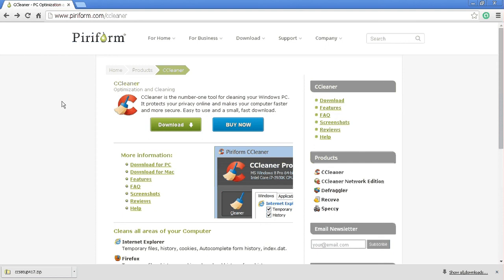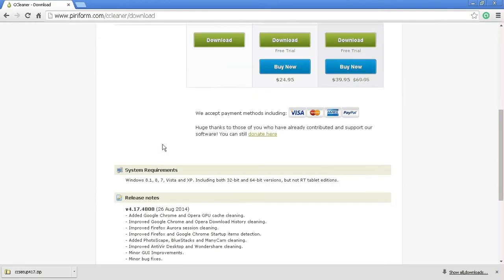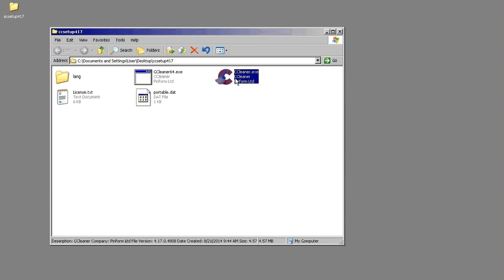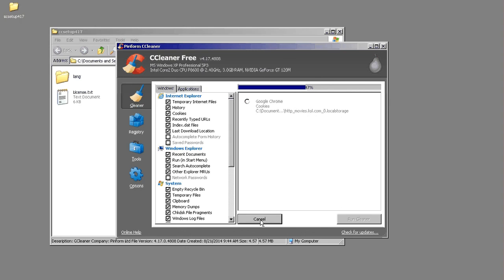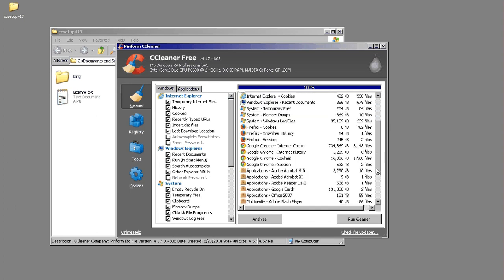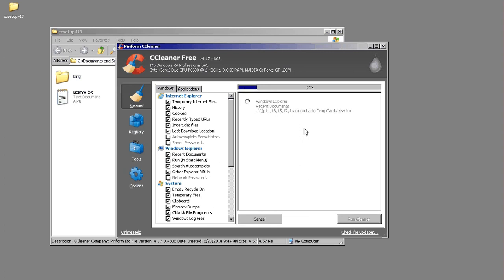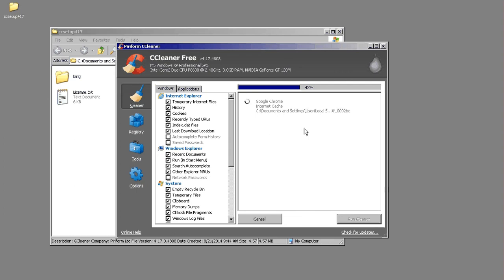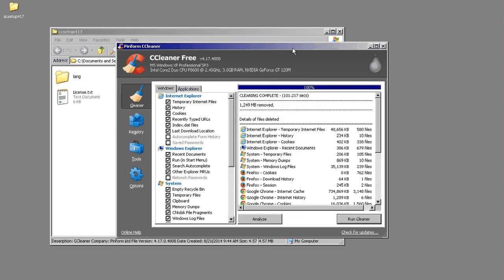How to run and use ccleaner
-- Download Ccleaner

CCleaner is the number-one tool for cleaning your Windows PC. It protects your privacy online and makes your computer faster and more secure. Easy to use and a small, fast download.